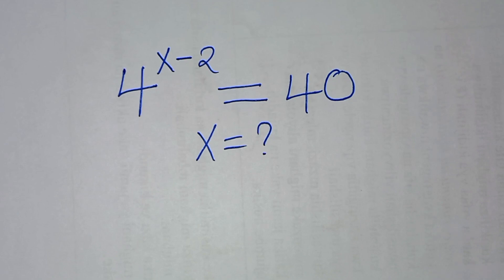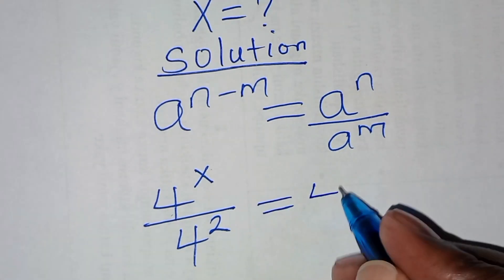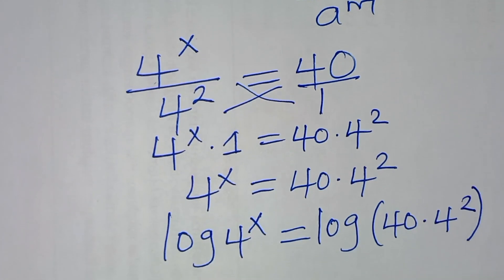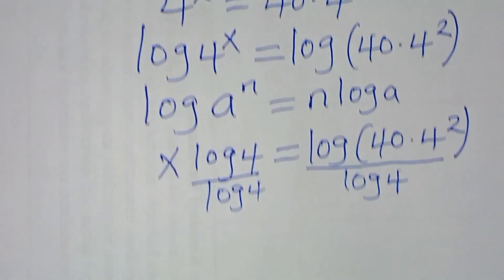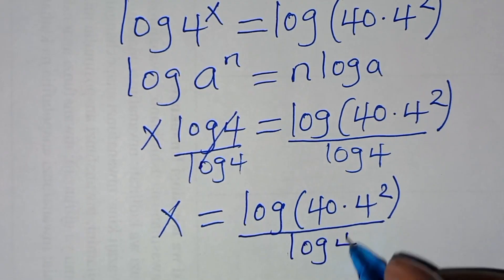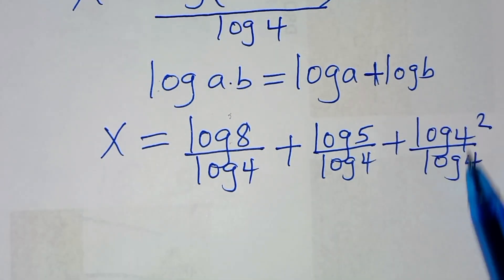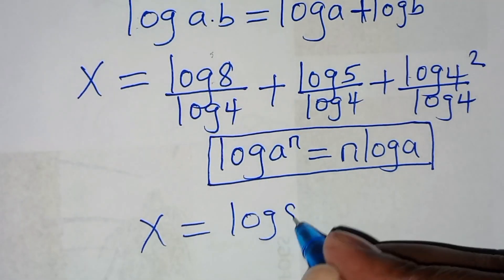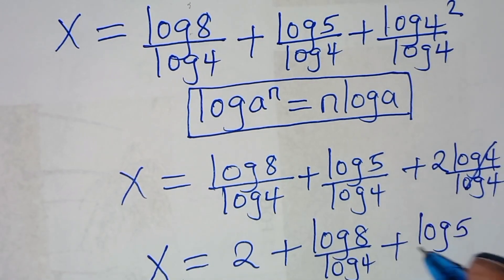Germany | Can you solve this?| Math Olympiad